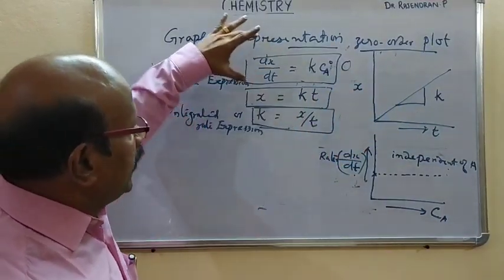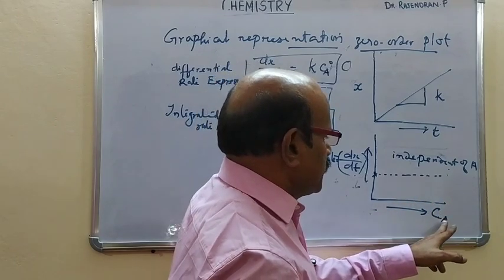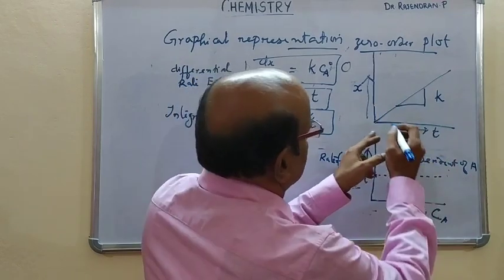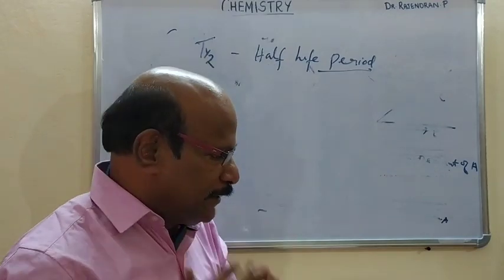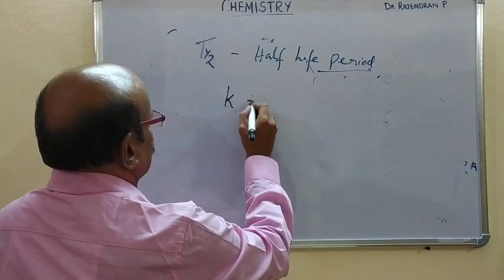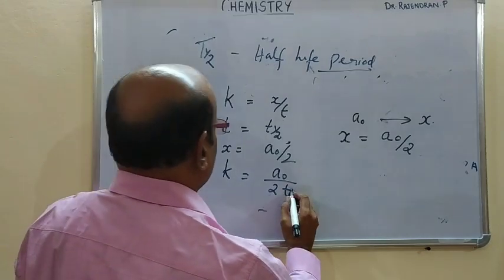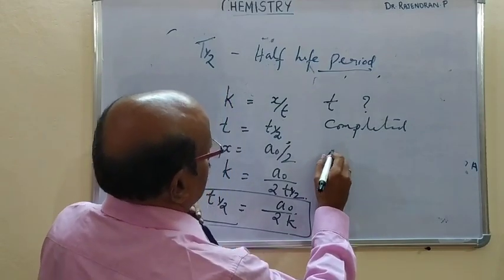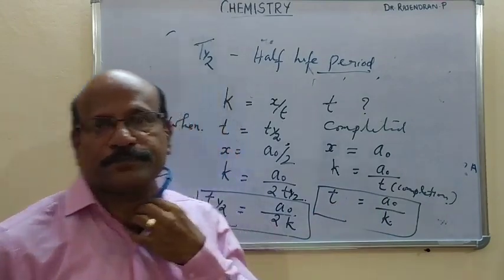Chemical kinetics 7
For 5 sem chem